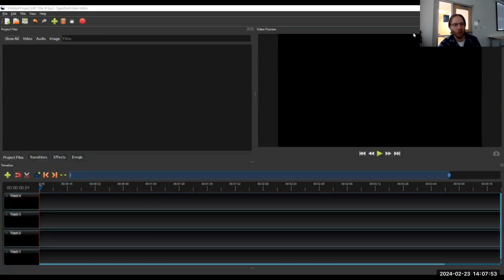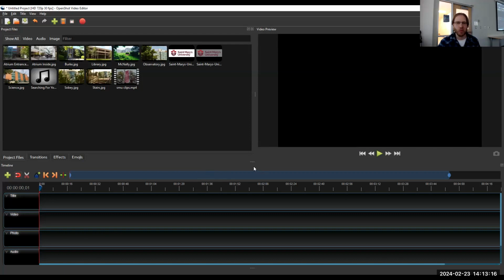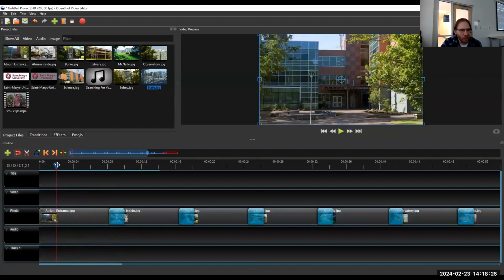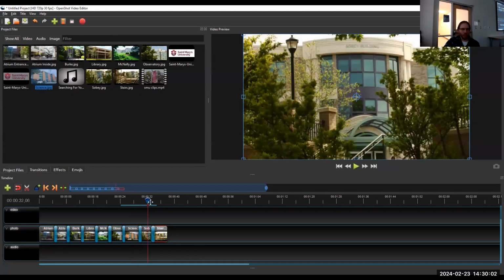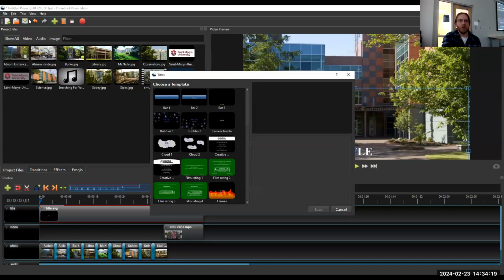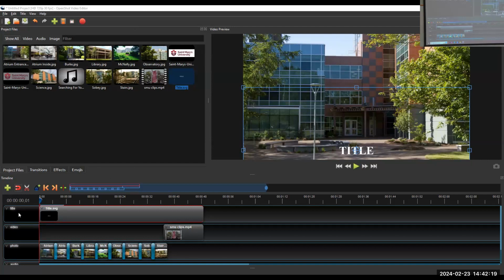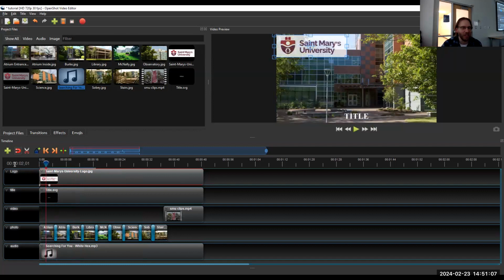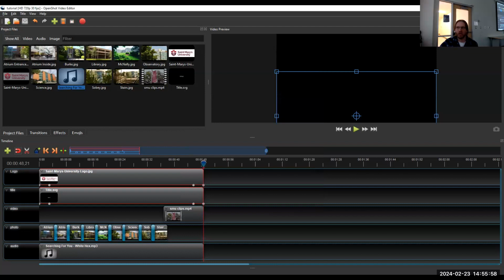Video Editing Workshop For Beginners with Jay Williams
Learn the ropes of video editing with OpenShot Video Editor! Whether you’re a complete novice or have some experience, this step-by-step tutorial will guide you through the essentials. Best of all, OpenShot is free, and there’s no watermark!

In this workshop, we’ll cover everything you need to get started:

OpenShot Interface: Familiarize yourself with the layout, including the project files area, playback window, and editing timeline.

Planning a Project: Learn how to plan your video and organize your interface.

Importing Footage: Discover how to bring your assets such as photos, videos and music into OpenShot.

Editing Basics: Cut, trim, and arrange your clips on the timeline.

Creating Titles: Make your videos more engaging with text overlays.

Transitions & Effects: Spice up your edits with transitions and visual effects.

Adding Music: Learn how to include background music.

Exporting Your Video: Save your masterpiece in the desired format.

Whether you’re a professor, a content creator, vlogger, or hobbyist, OpenShot Video Editor empowers you to produce high-quality videos without breaking the bank. Join us and unlock your creative potential!